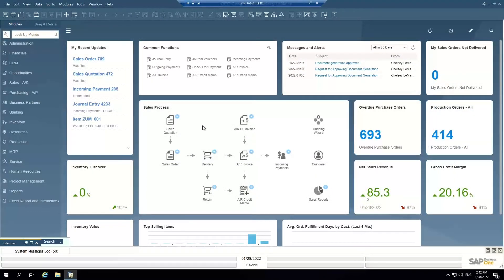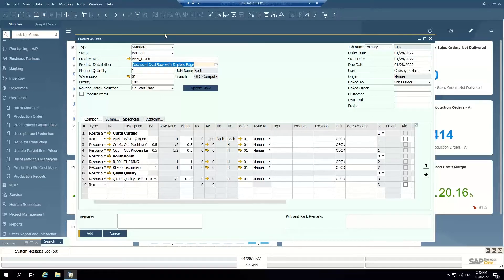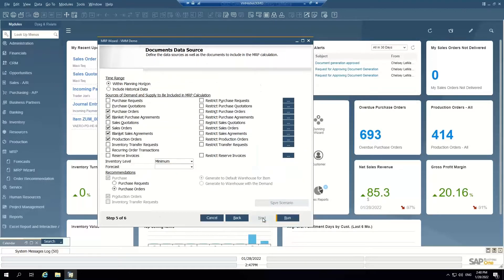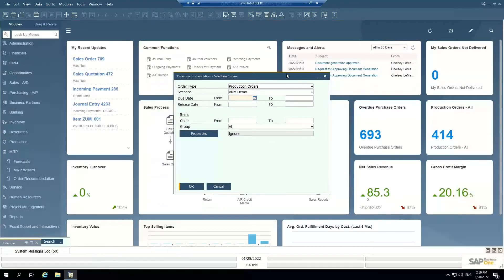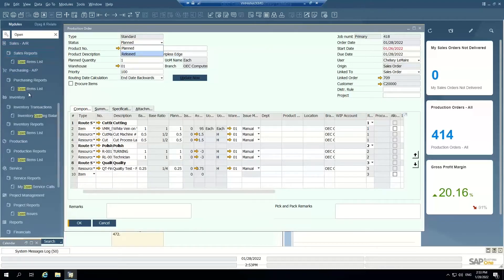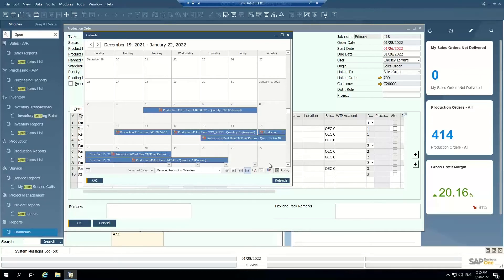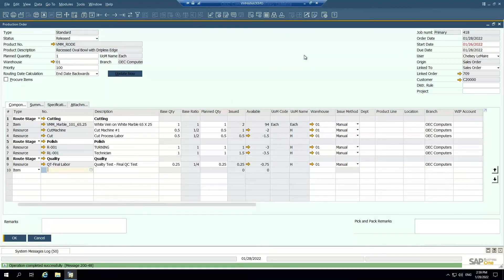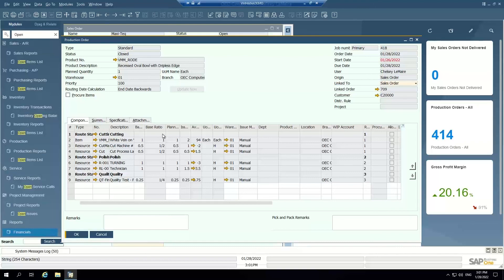SAP Business One Demo - Production Module & MRP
In this SAP Business One demo, our expert Chelsey talks about SAP Business One's native Production Module features and functions, including MRP and Production Orders management.